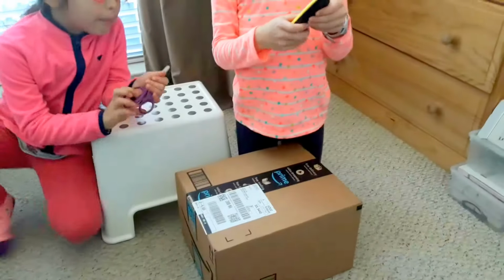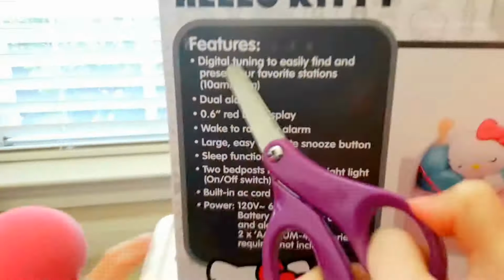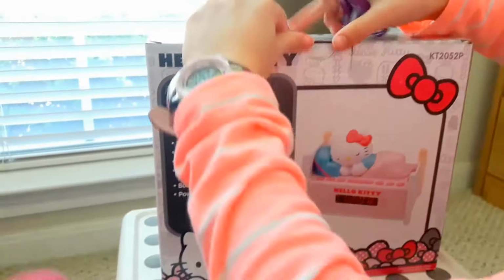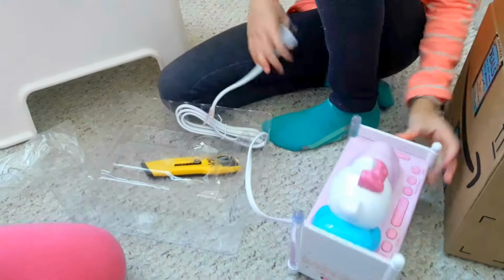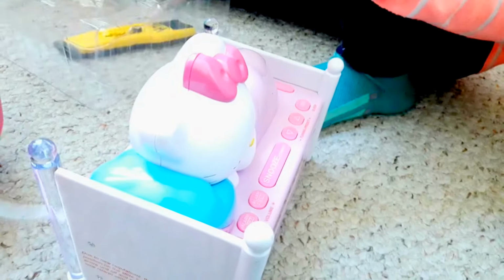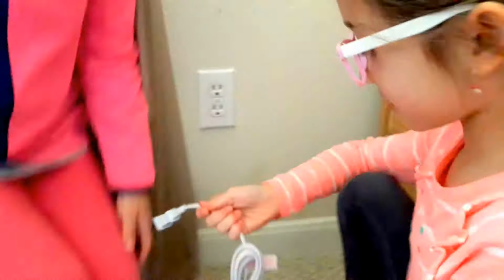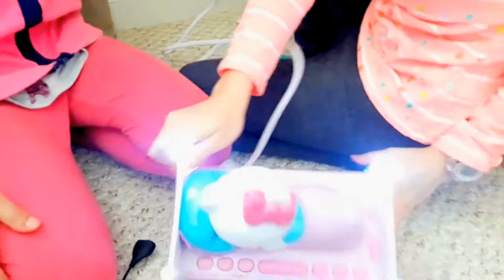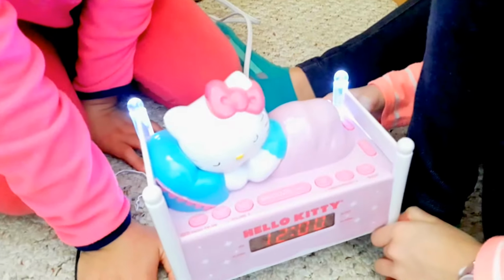Hello Kitty Alarm Clock/UNBOXING/With (Apphia and Cali)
Apphia and Cali unbox a hello kitty alarm clock

Amazing alarm clock